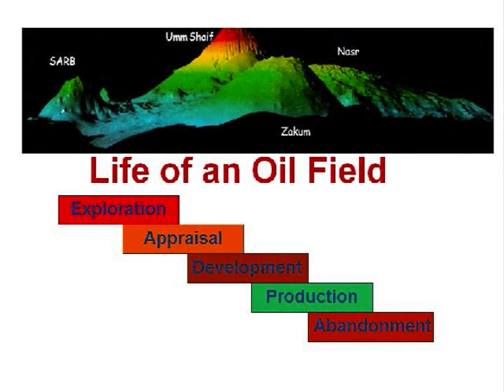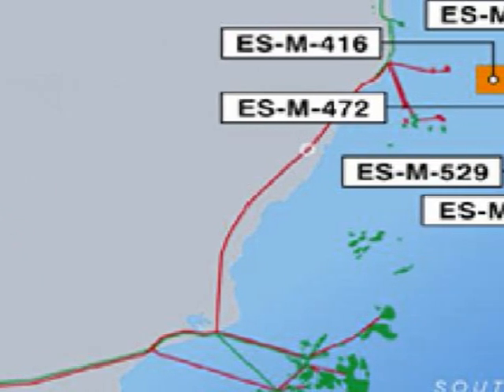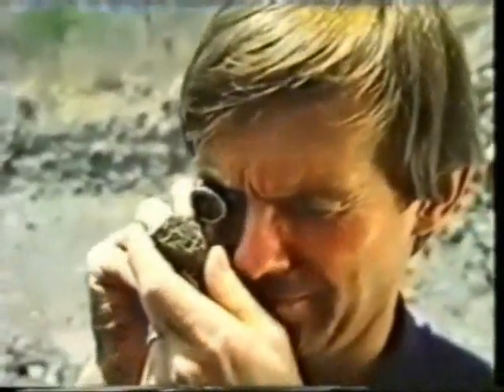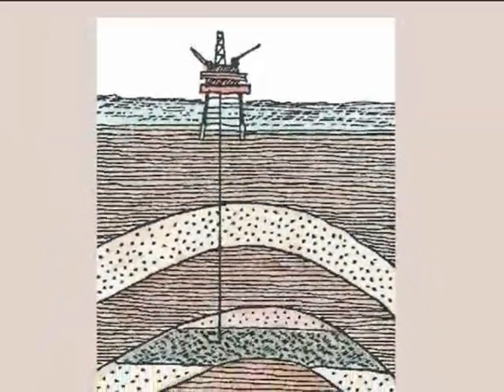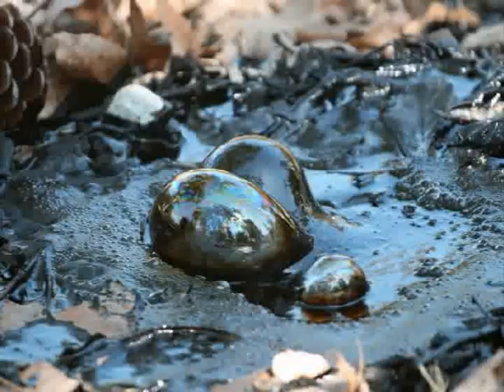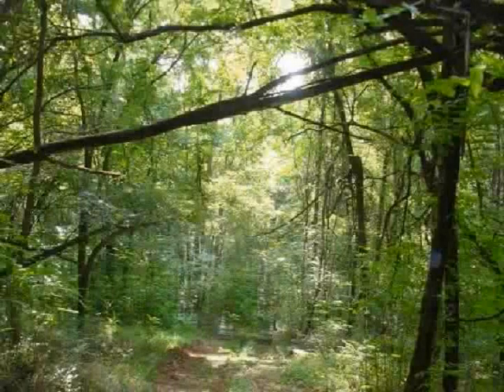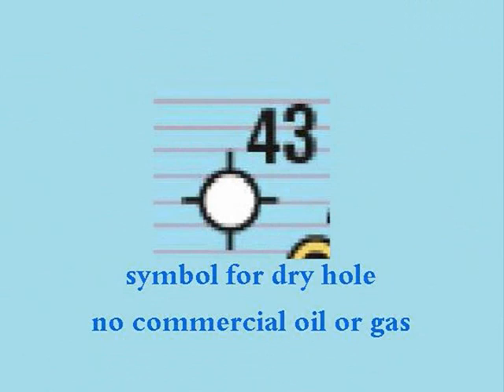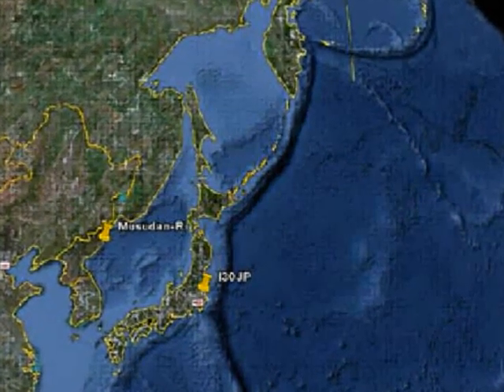Overview Chapter 3 Part 1 Petroleum Exploration